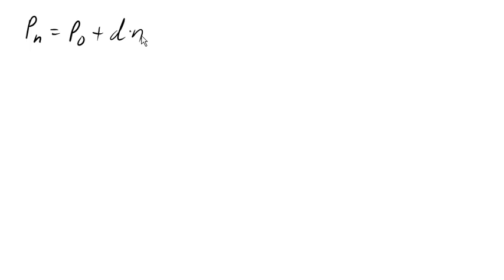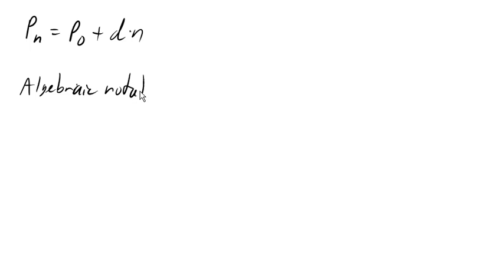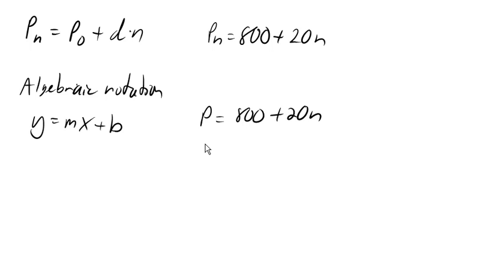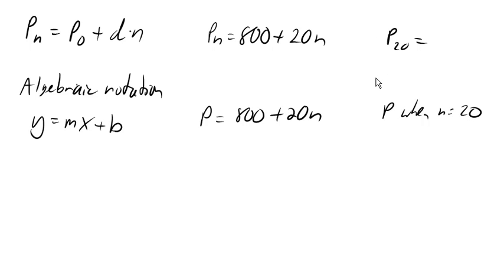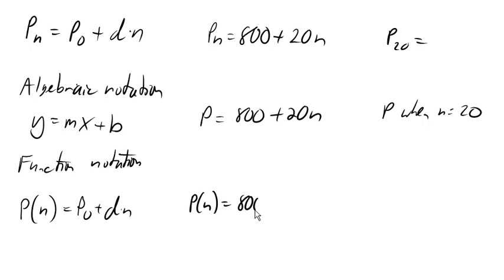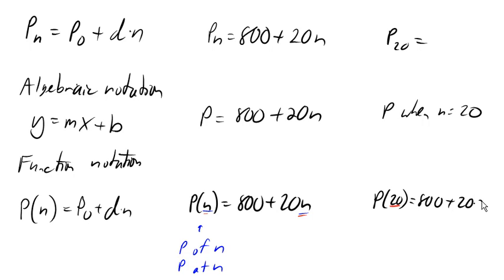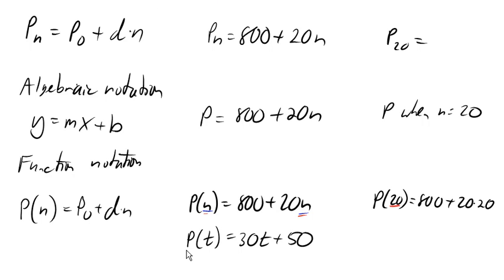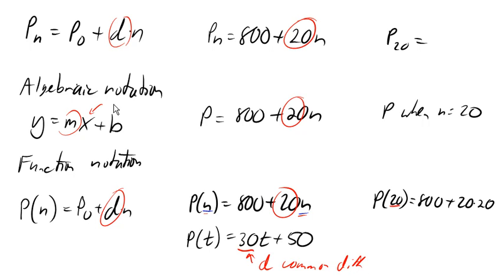Alternative notation for growth models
Algebraic and function notation as alternatives to subscripted notation for linear growth models